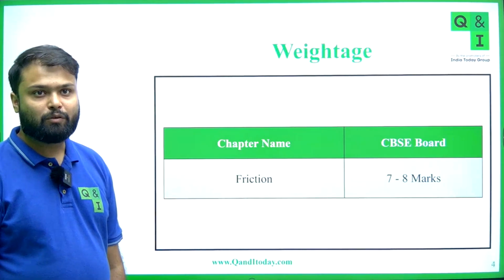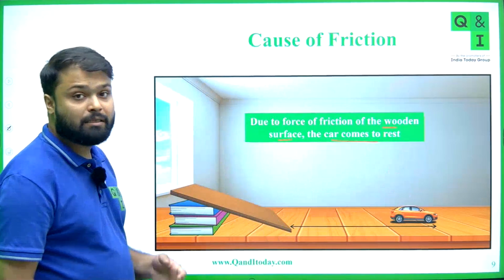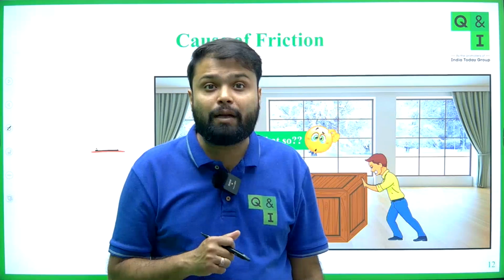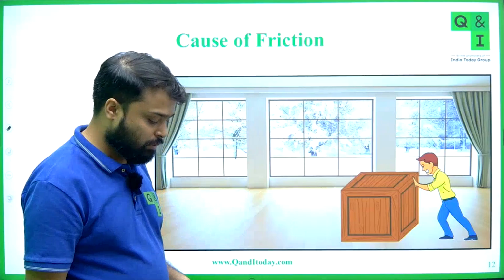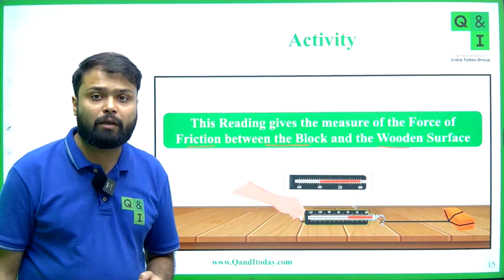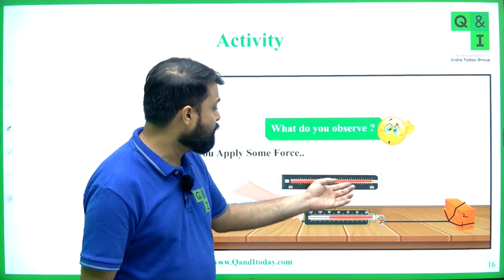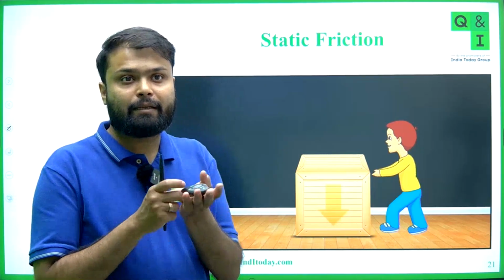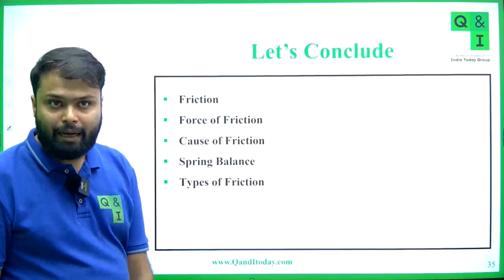Q&I Summer Course | Physics | Class 8 | Friction| Lecture 1